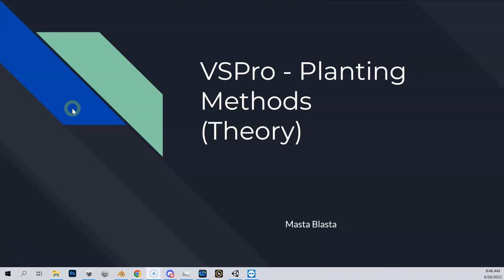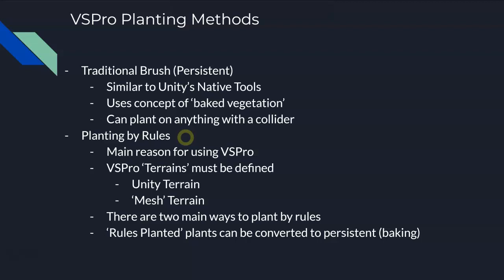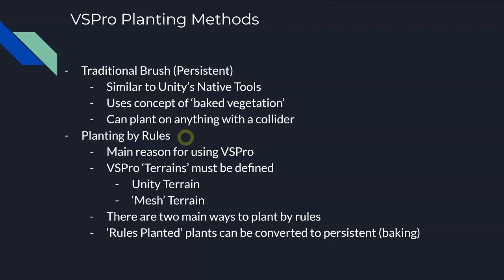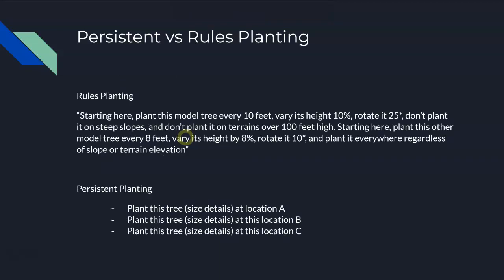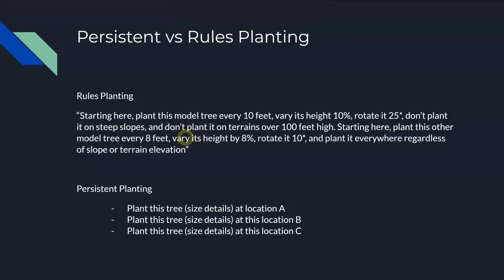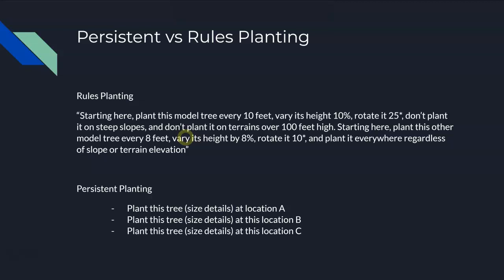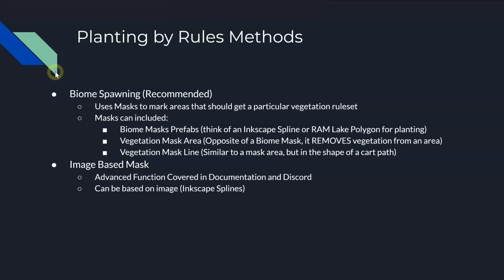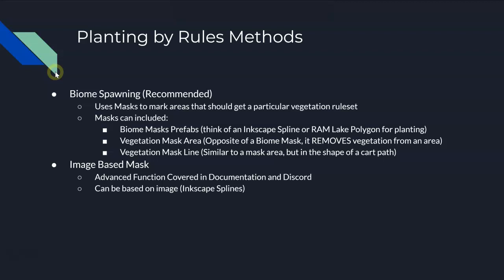VSPro - Planting Methods (Theory)